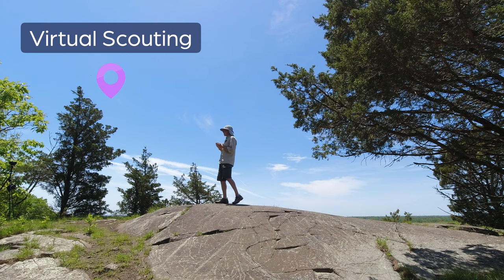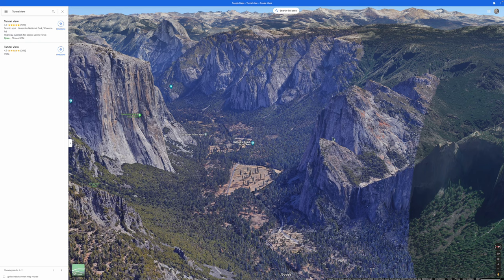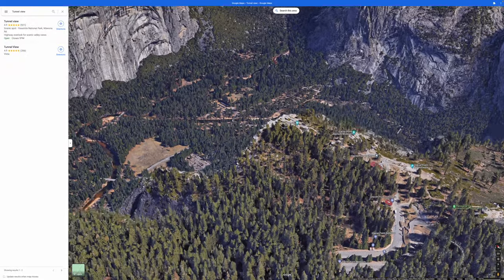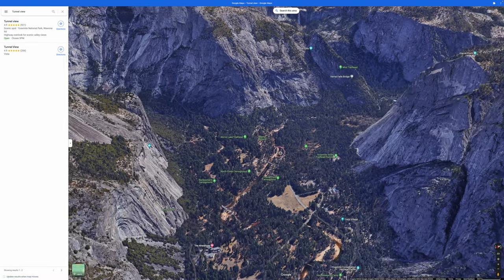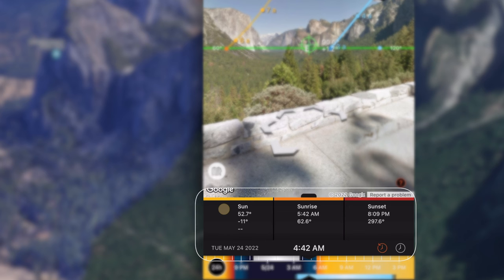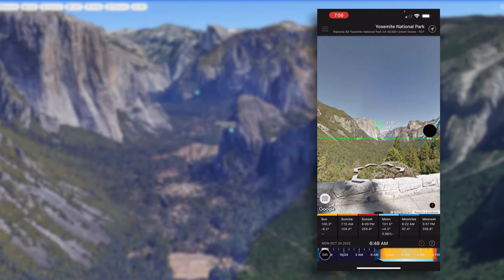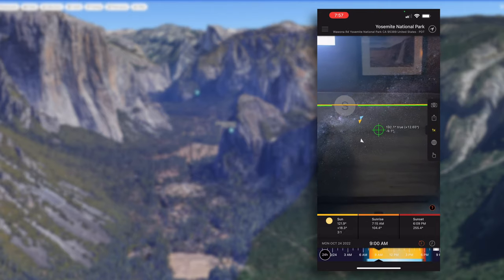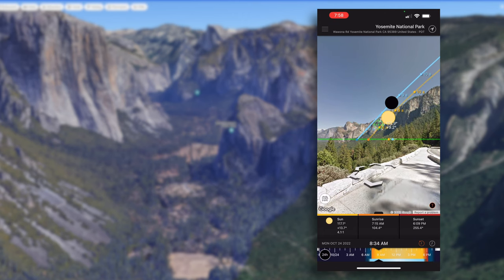Travel Photography: How To Plan Your Next Photo Trip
Learn how to plan your next landscape photography trip using Google Maps, Sun Surveyor, & Other useful tips & info.

C H A P T E R S
0:00 Exciting News
0:40 Intro
0:50 Virtual Scouting
1:38 Google Maps
4:00 Street View
4:58 Using Maps for Composition
5:27 Finding Inspiration & Ideas
6:08 500PX for Ideas & Inspiration
6:30 Sun Surveyor App
9:30 Photographic Opportunities
10:40 Experiences & History
12:43 Traffic Congestion
13:55 BLOOPERS / Outakes
14:25 Snakes???

L O C A T I O N
On location at
Google Maps:

S O C I A L

M U S I C
Songs used in this video:
Lost Without Your Love - Coma Svensson
We Carry On - Yonder Dale
The Wisdom Of Trees - Yonder Dale